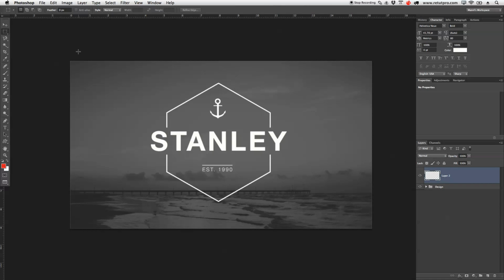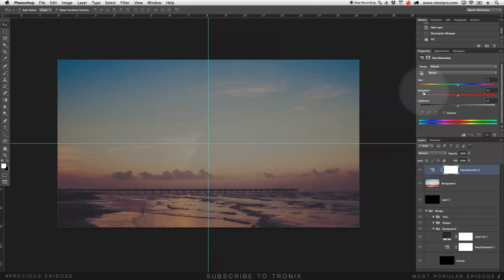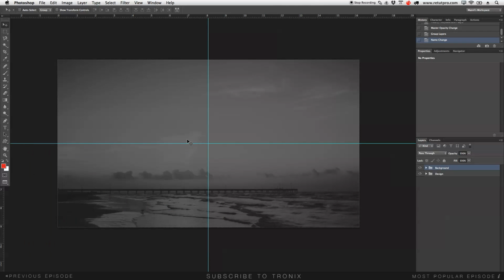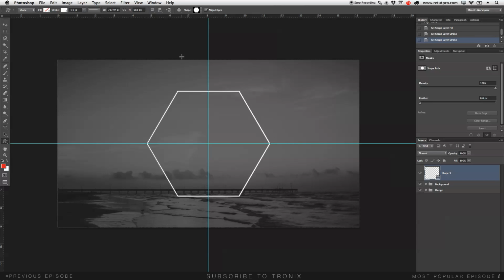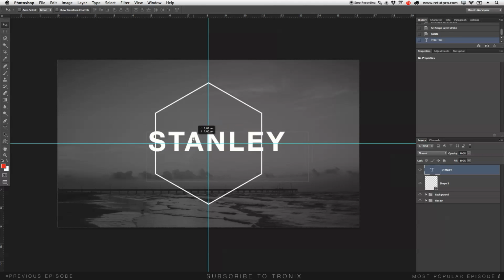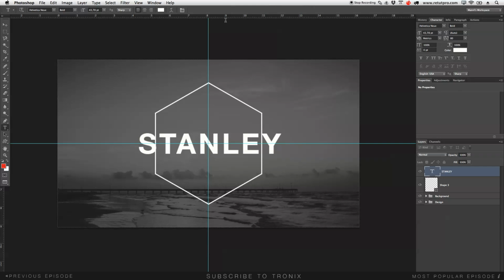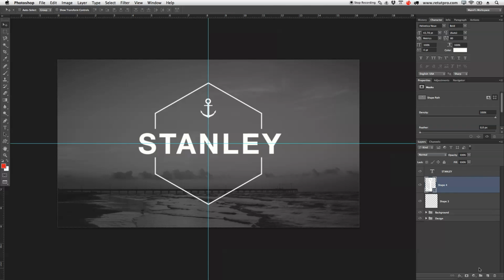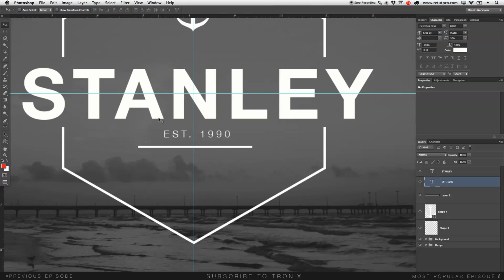How To Design An Epic Hipster Badge In Photoshop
About this weeks episode:

In this week's photoshop design tutorial, I'll be showing you how to design a very simple hipster badge in photoshop. We will once again start out with the background design and then head over to the main elements, photoshop shapes & text and the design overall. Watch the complete tutorial to have a good understanding of the process!

You will not need to be an experienced photo shopper or graphic designer in order to design this hipster badge in photoshop. Simply follow the tutorial steps and you are good to go!

FONTS USED:
• Helvetica Neue